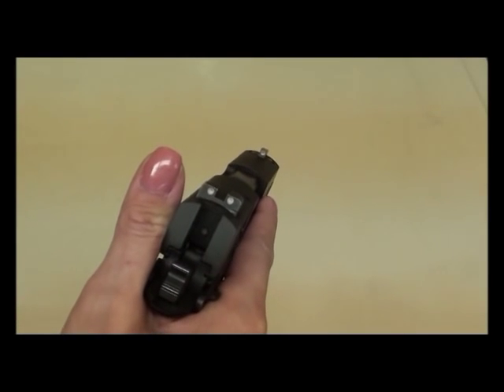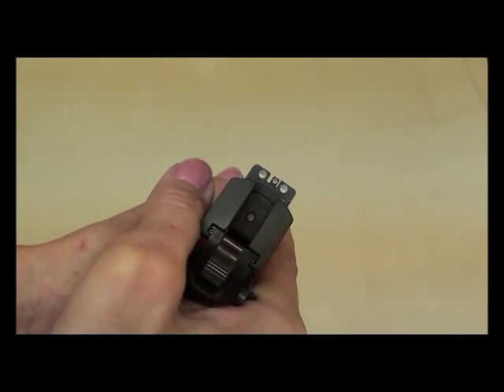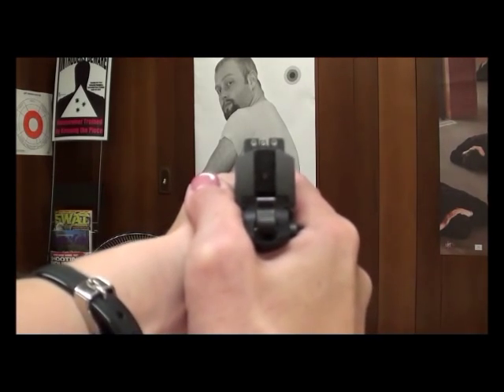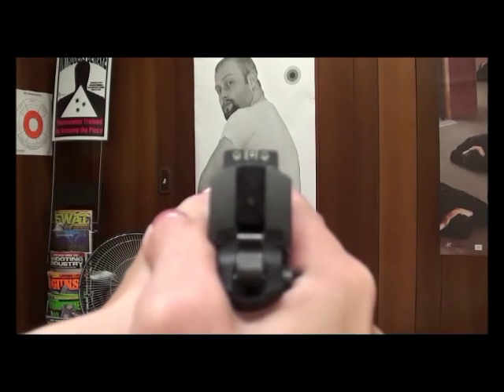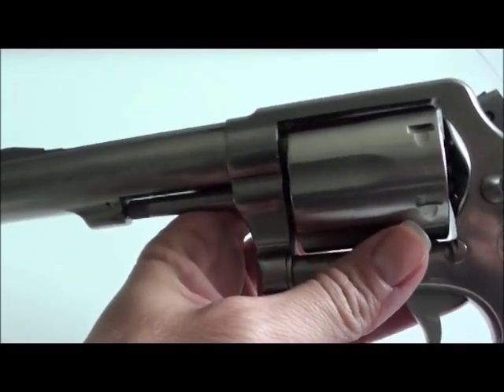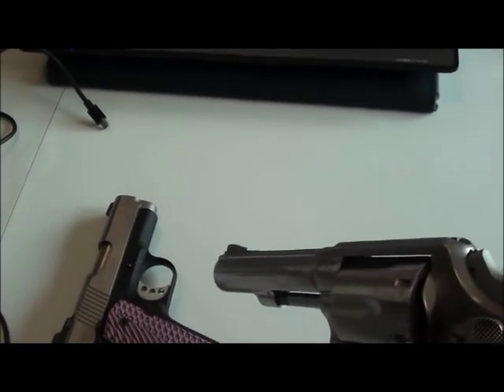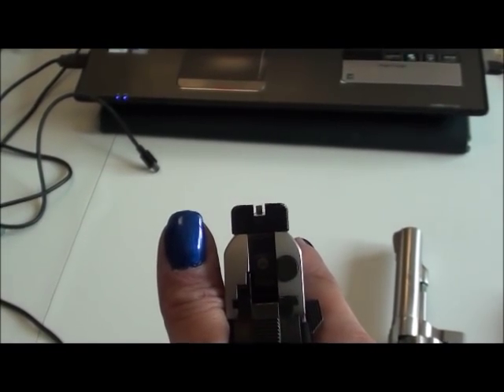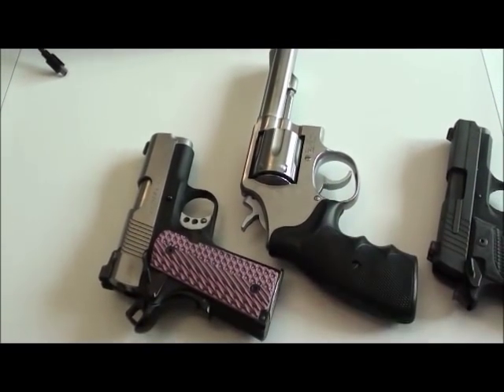Preparing the New Shooter Series: Sight Alignment & Sight Picture (Episode 4 of 10)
Learning to Shoot a handgun safely is a huge concern for any beginner. This series entitled Preparing the New Shooter is intended to equip a brand new shooter so they can have a safe, fun, productive, and organized first trip to the range.  There are 10 videos in all, which are intended to be watched in order as they build information in an intentional way. They can be used independently, but are better used as a set of information building as you go from the first to the 10th video.

Thank you for joining me for the Preparing the New Shooter Series. Today's video discusses sight alignment and sight picture. Next week we will talk about trigger control.